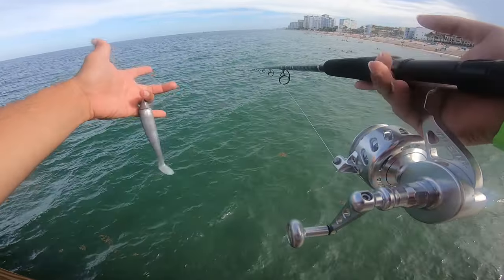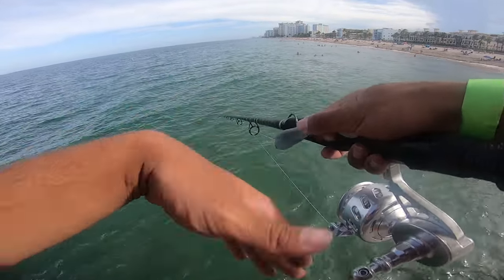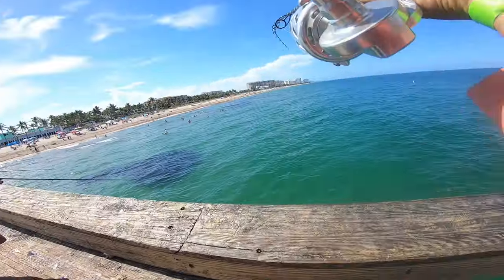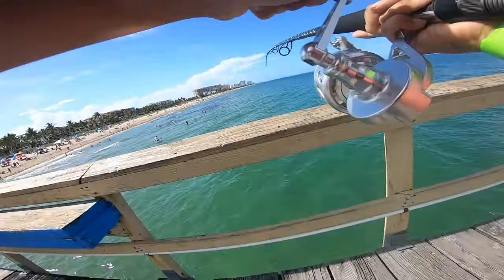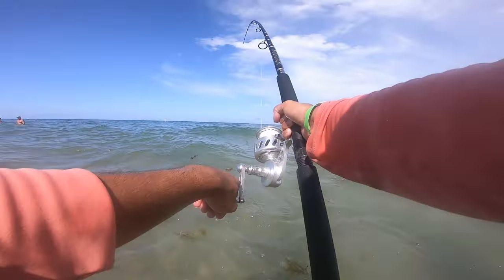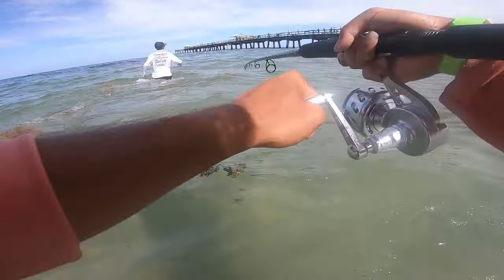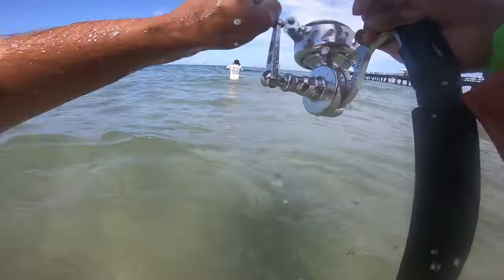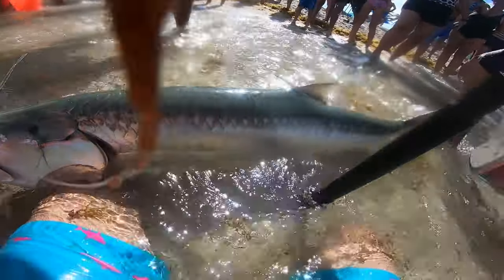TARPON Fishing From PIER With Swimbaits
Hats and shirts are now available shoot me a Dm on instagram @Fl_bassmaster to purchase one!